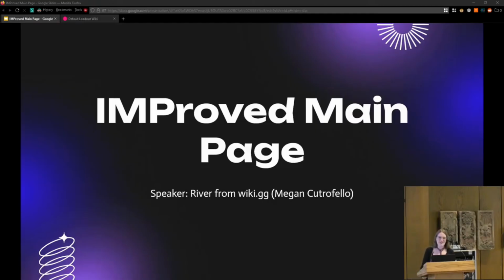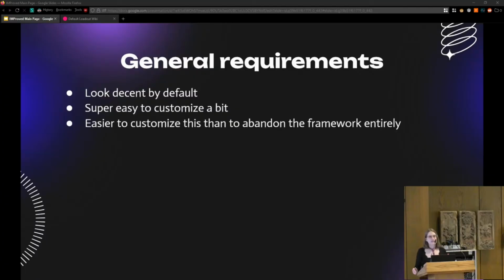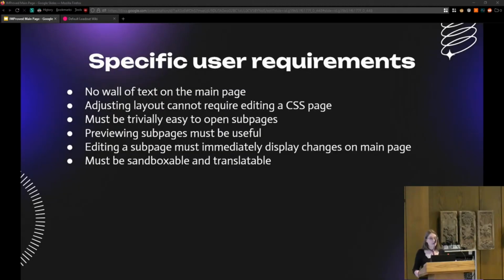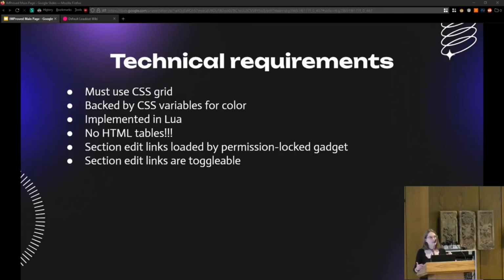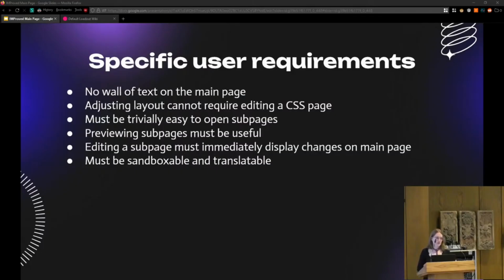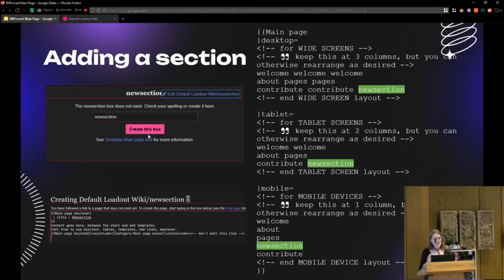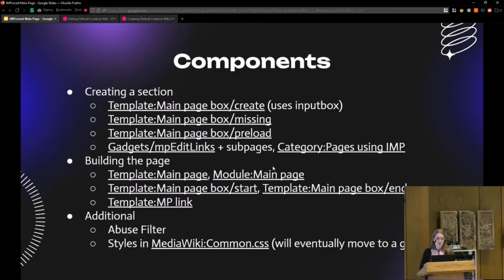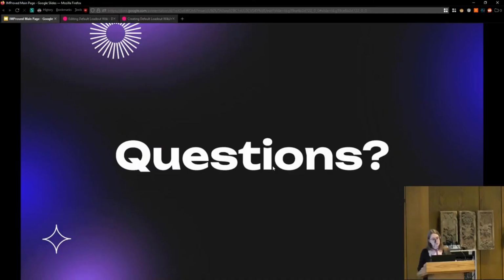RheingoldRiver: wiki.gg's IMProved Main Page | MUDCon Fall 2025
How wiki.gg uses a modular framework to make main pages easy
Speaker(s): RheingoldRiver